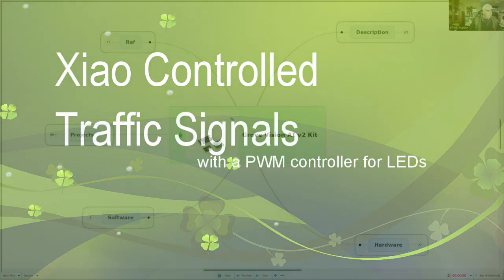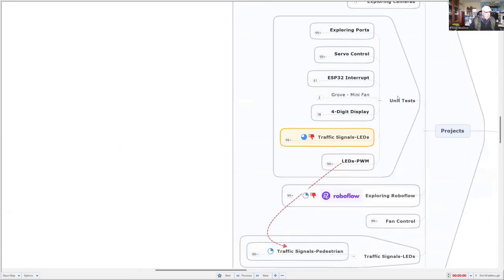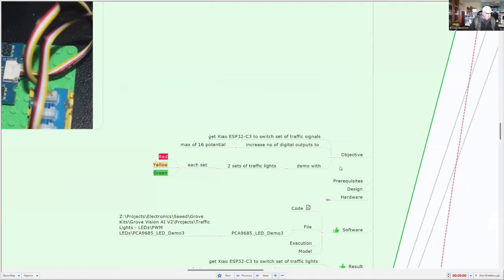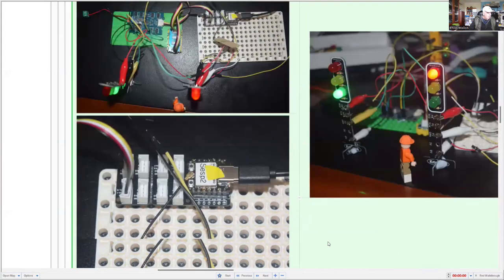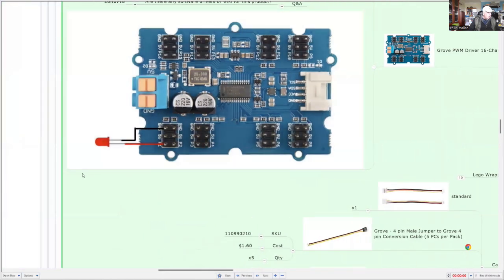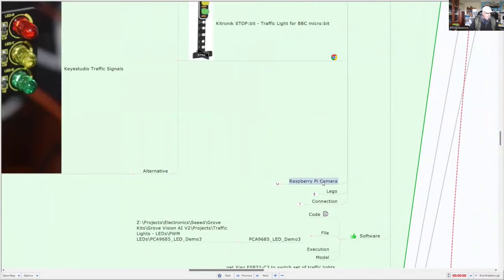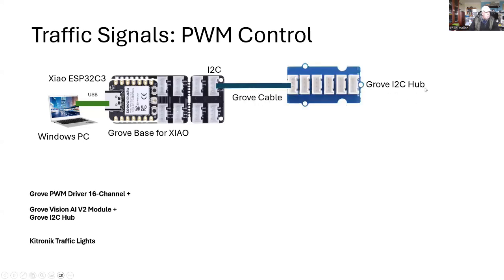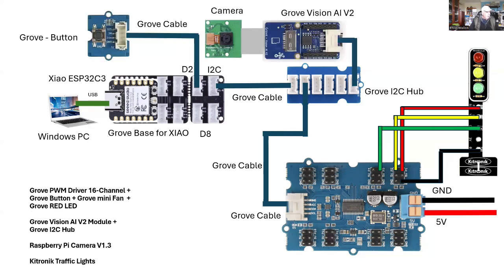Xiao Computer Traffic Signals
This video is part of a series on traffic control using the Xiao computer.
This video shows the Xiao computer controlling a set of traffic sets with six lights - 2 sets each with red, yellow & green lights.

The Xiao computer I am using is is based on the ESP32-C3 and is supplied from Seeed Studio.

This is a unit test to get extra lights on the Xiao computer. I am using the Grove base for Xiao to add extra ports and the Grove I2C hub to add extra I2C devices.

The first I2C device is a Grove 16 Channel PWM Controller using the PCA9685. I have used this before for the fan controller but it can also be used to control LEDs. Each channel can control a single LEDs and in this demo I control 6 LEDs.

Software is done in the Arduino IDE with C+a+ code and a library from Seeed Studio to control the PCA9685.
For the traffic signals I am using two Kitronix Bit:Stop modules. This was originally designed to be used with microbit but it can also be used in this arrangement with a Xiao controller. Alternatively there are plenty of traffic light kits on eBay at minimal cost - just solder and assemble these yourself. Keyestudio also has a nice set of traffic signals that is compatible.

There is no need to add an additional power supply.
The pedestrian count down timer % display has been completed & will be included in the next video.

In the next video I will add:
* pedestrian count down display with 7 segment LEDs
* Grove Vision AI V2 with People Recognition firmware.
This will allow pedestrians to get priority at traffic signals contrary to the current policy
of giving cars and trucks the only priority. If this was to be over used it could leads to chaos
so it needs to be used selectively at particularly locations such as near aged care residences.

Future traffic control videos will include:
* using Smart AI camera as a set of virtual loops to count cars & estimate queue waiting length at traffic signals stops. This replaces the existing magnetic induction loops which are expensive to install and maintain.
* using a Smart AI camera to switch on street lights - switch on lights only when pedestrians are present. This is an energy saving device.